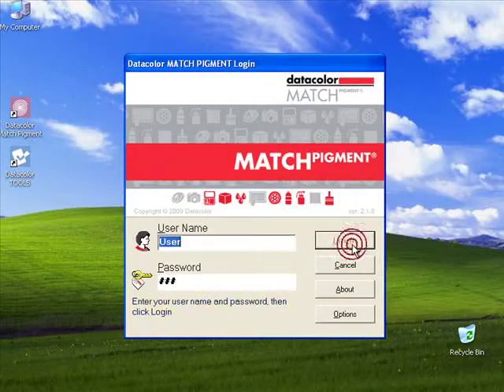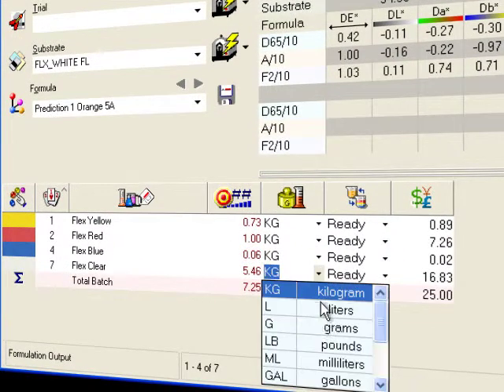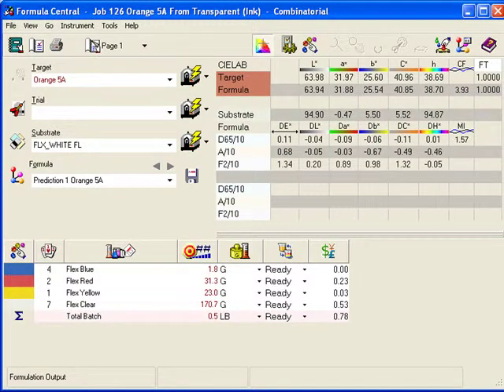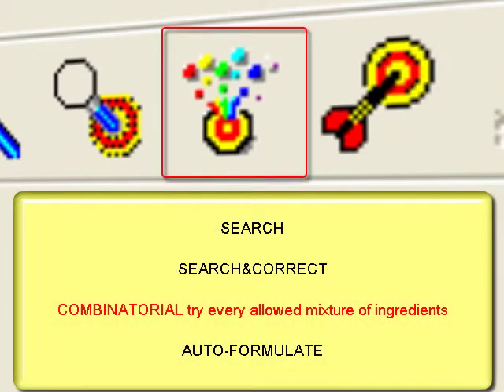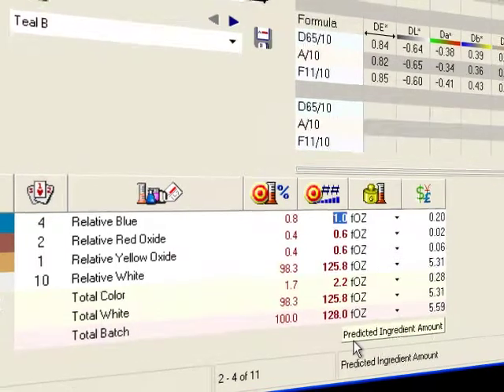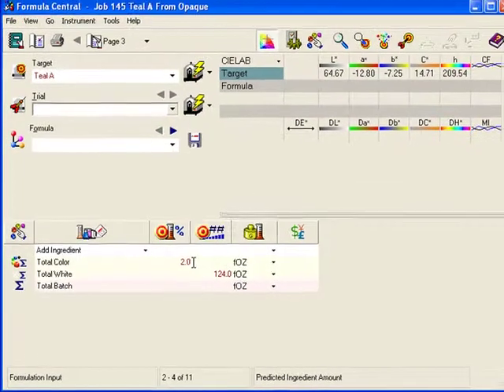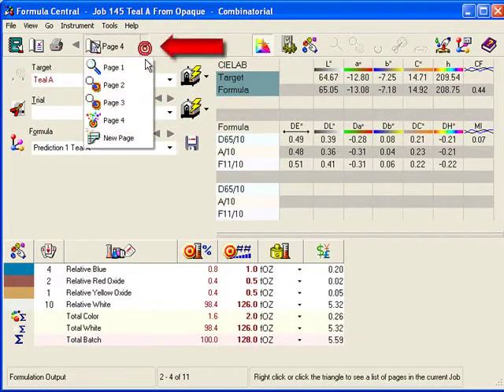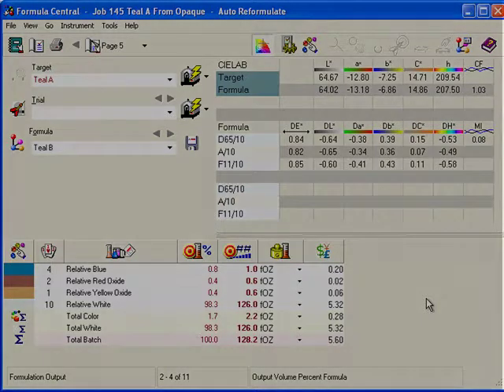Datacolor Match Pigment - Expanded Workflow